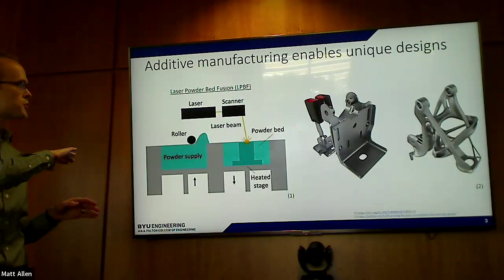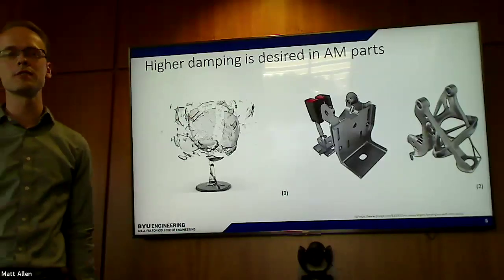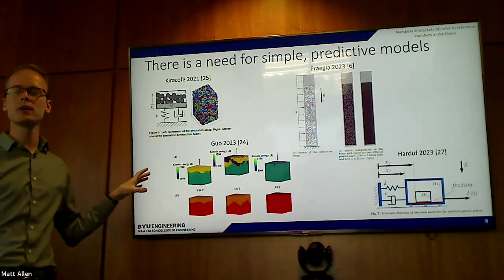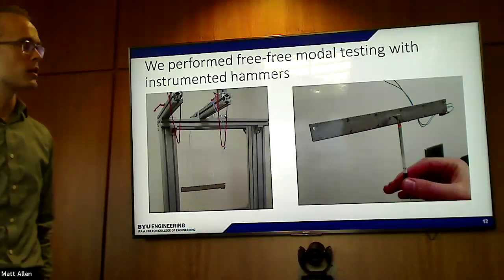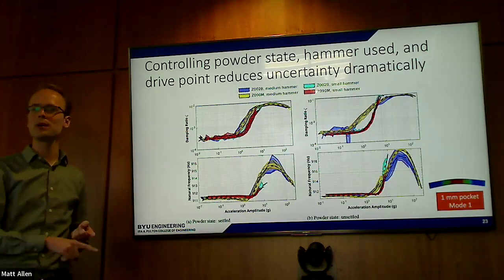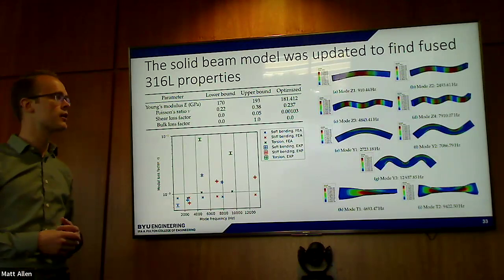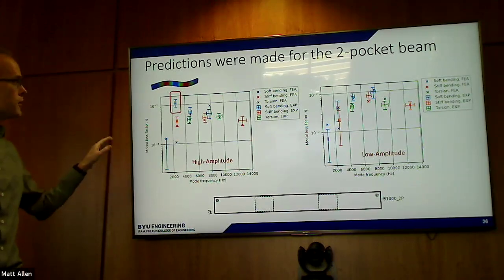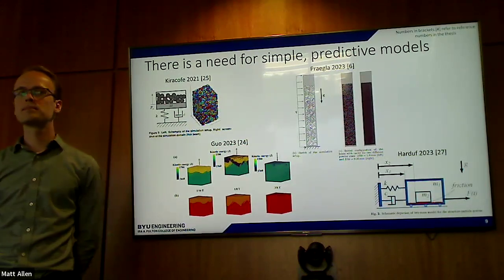Jon Black MS Thesis Defense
Characterizing and Modeling the Nonlinear Behavior of Additively Manufactured Trapped-Powder Dampers
Provides an overview of experiments to understand the nonlinear dynamic behavior of pockets of trapped powder in metal parts, in particular the damping that it adds to the structure.  Also reviews the potential of capturing its effect using a linear viscoelastic material model.